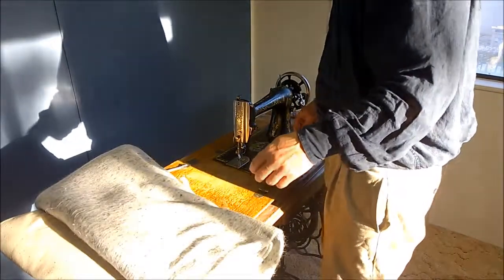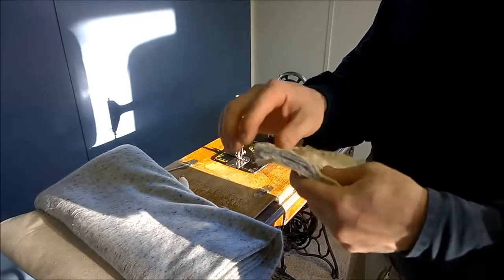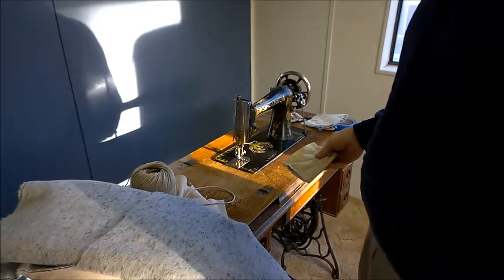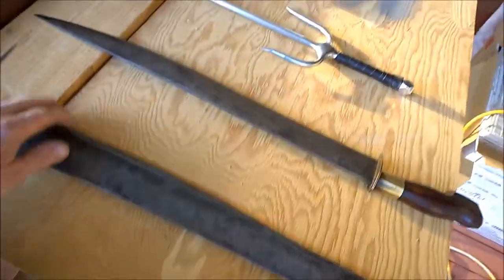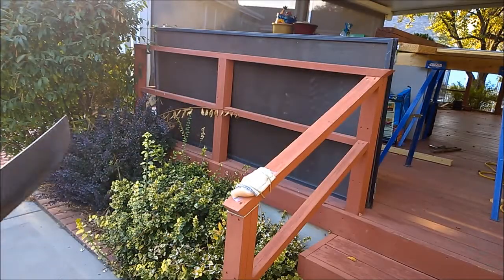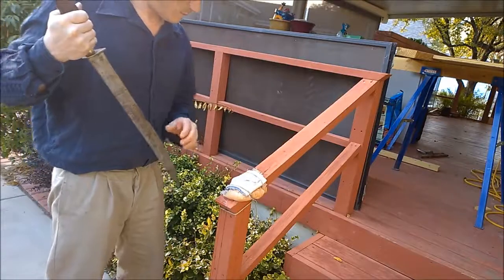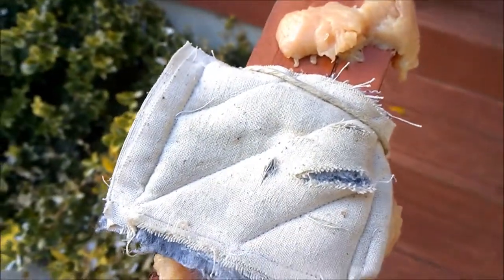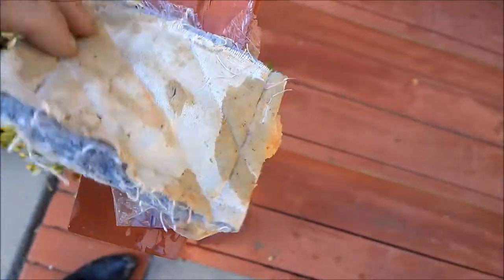Experimenting With Padded Armor - Part 1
I have been figuring out how to make my own armor padding (primarily to make my own gambeson and maybe some leggings). I was spurred onto doing this by my roomate having a currently "shut down" forge and him going to school for welding and fabrication. He also (as having a forge would imply) has some smithing experience (and intends to get more from a local blacksmith). So, I am learning to be a seamster and leather crafter. As, he is learning to be blacksmith and fabricator. With my wood, antler, and bone work skills already. I will have the organic materials crafting side of things. And, he will have the inorganic materials crafting side of things. And, as a team we plan to eventually make some good quality stuff.

This is my first test piece for eventually working up to making full and functional armor padding.